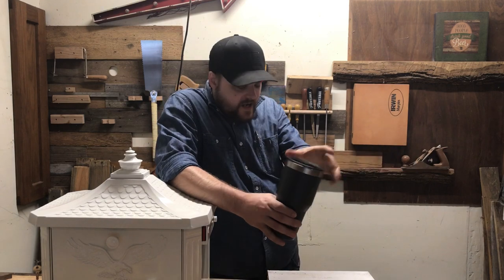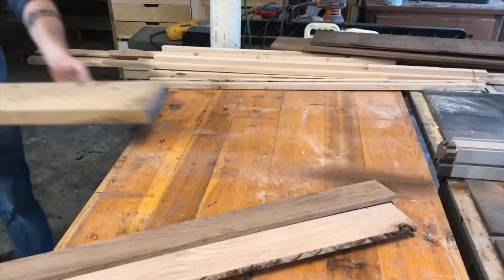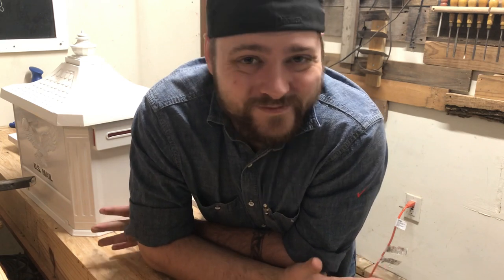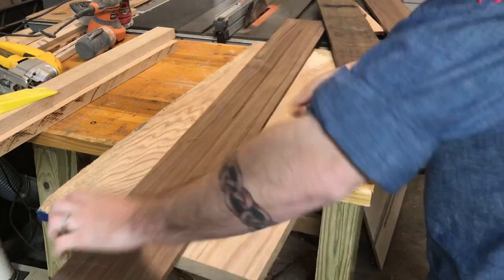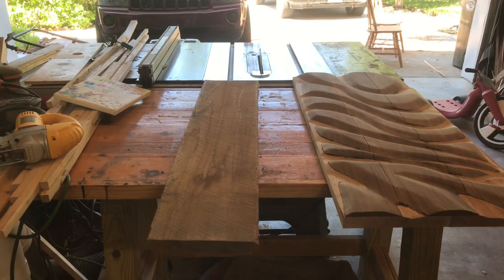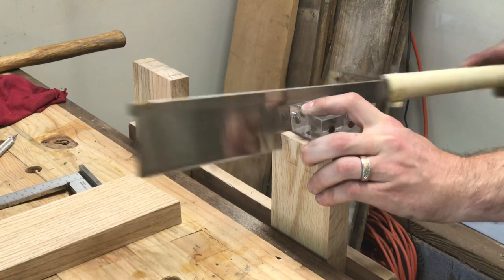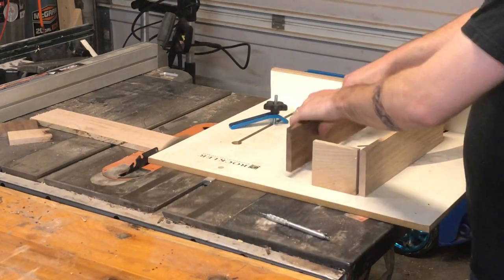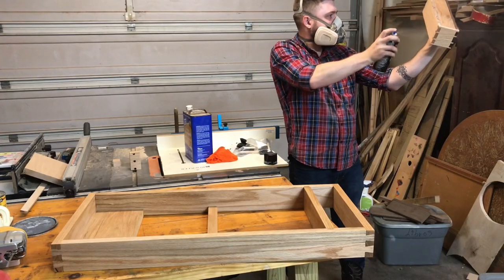Woodworking: Power Carved Jewelry Chest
In this episode I make a jewelry Chest for my wife.